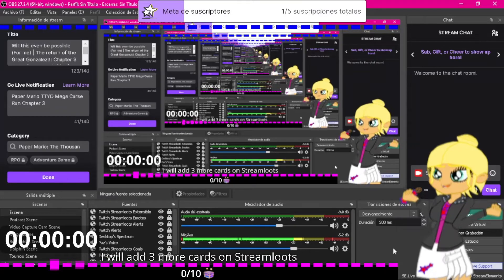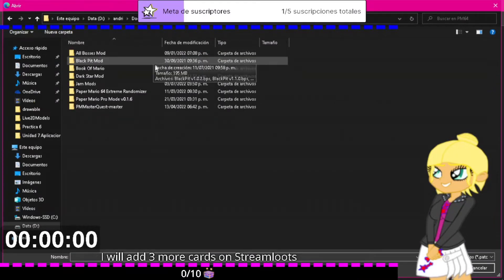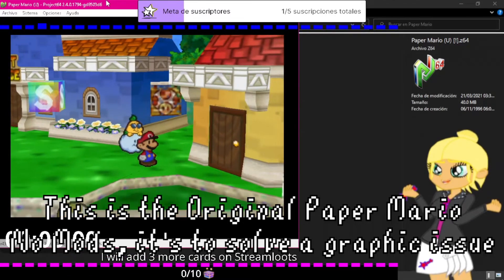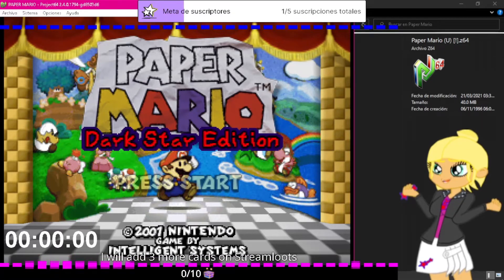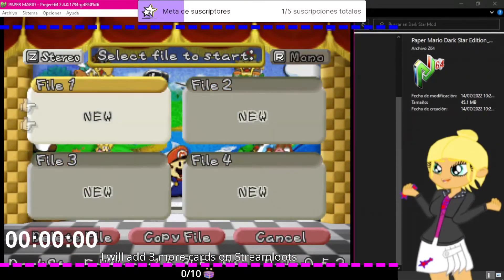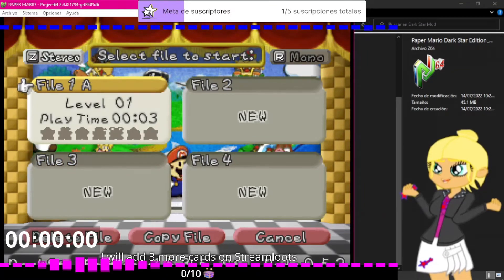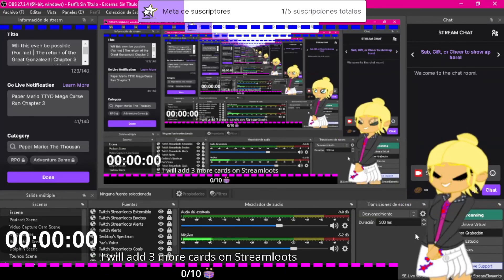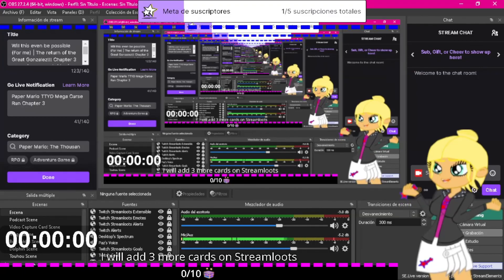How to run mods and update them without losing your save files in Project64 and Bizhawk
I'll edit this description constantly to add problems people have in the description or add details I forgot to mention.
These instructions were tested with Paper Mario since its harder to set up than other games, but it does work with other games like Super Mario 64
With that said, here are some links that may help you:
While emulating is legal I can't share roms because sharing roms is not legal unlike emulating, so please don't ask for one here.
Chapters:
0:00 Introduction and explanations.
0:14 The stuff we need to start.
0:34 Patching our roms with online rom patchers.
2:28 Running our mods if your emulator is ready.
3:09 Solving graphic bugs in Project 64 for Paper Mario.
4:41 Setting up Project 64 to run our mods.
5:19 Updating mods without losing our save file in PJ64.
8:50 Updating a save from an old version to a newer one on Bizhawk.
10:22 Thank you for reaching this far, have a nice day n.n